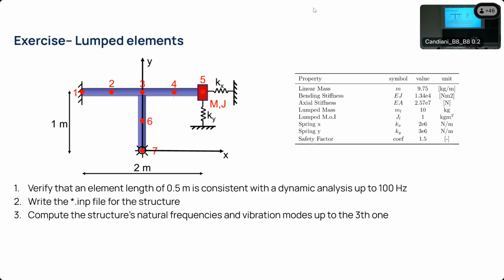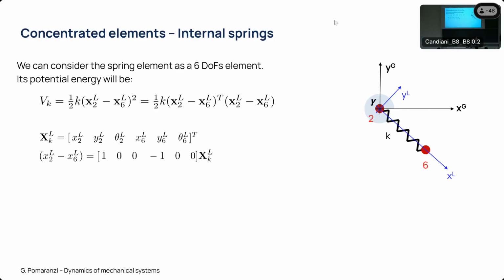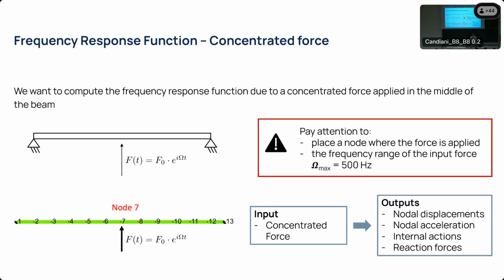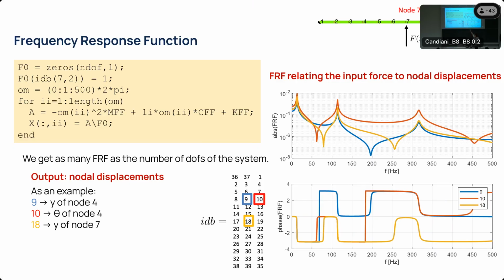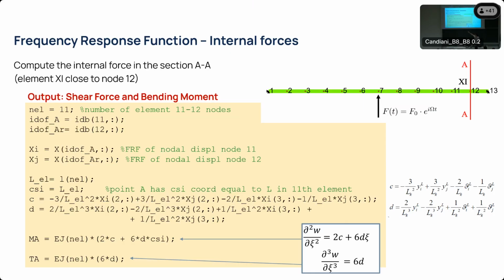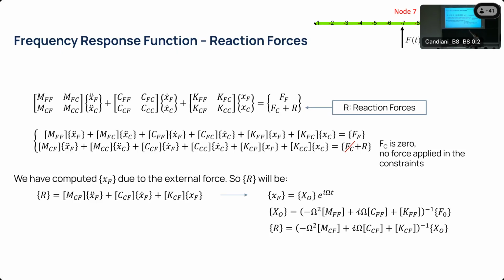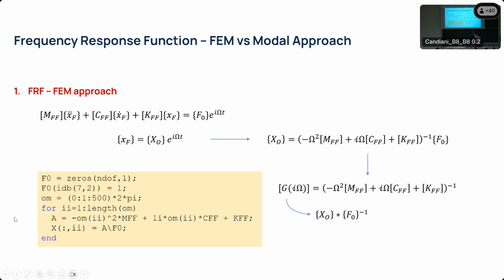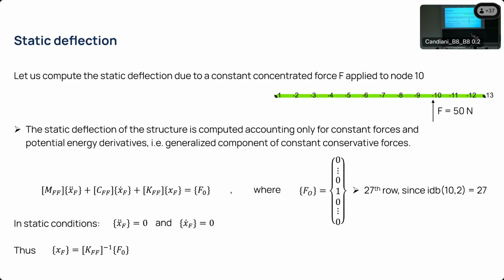Laurens Lanzillo's Personal Room 20251205 1118 W13-FEM LAB-2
W13-FEM LAB-2